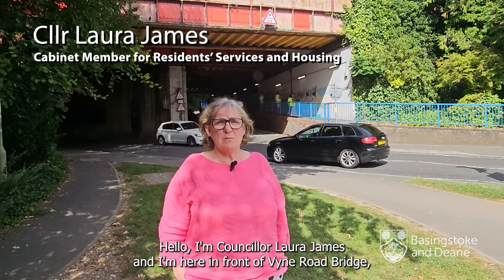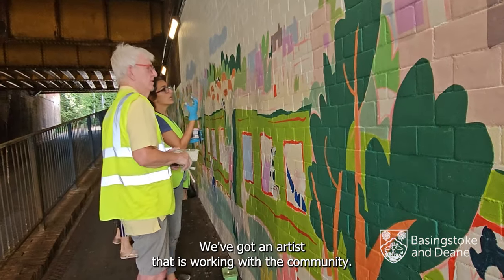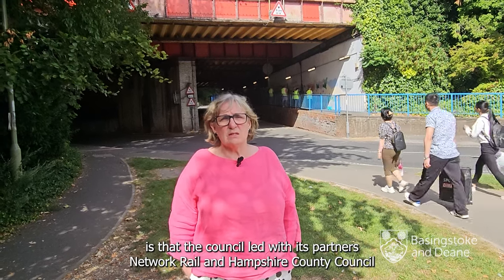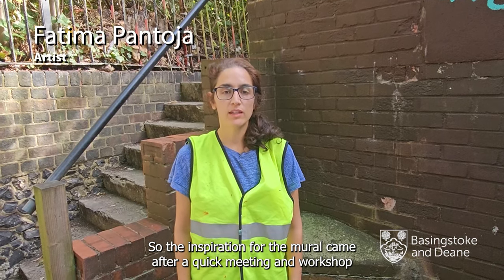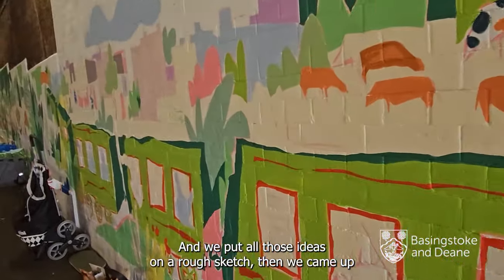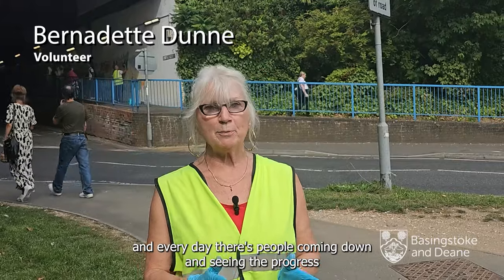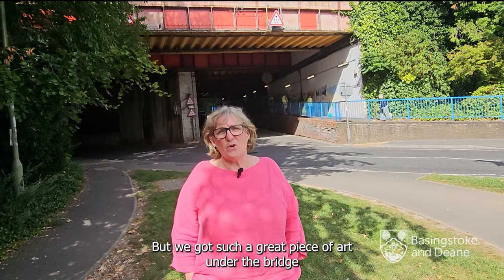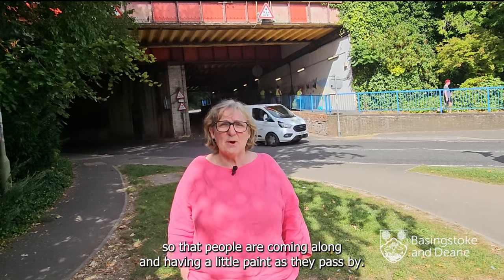Vyne Road Bridge project - with subtitles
Basingstoke and Deane Borough Council has been working with Network Rail and Hampshire County Council on an £84,000 improvement project at a railway bridge in Vyne Road.

Work includes new guttering and drainage, enhanced cleaning, painting the walls and measures to prevent pigeons roosting in the tunnels.

As part of the project, Basingstoke artist Fatima Pantoja and local community volunteers have transformed a section of the tunnel with a colourful mural, funded by the borough council.

The design, which celebrates South View, notable Basingstoke figures and the area’s biodiversity, was created following a resident workshop organised by South View Residents’ Association and Basingstoke Heritage Society.

Cllr Laura James visited the bridge to give an update on the project.